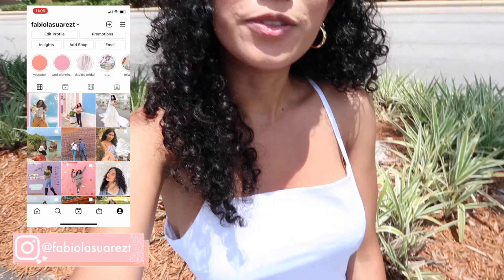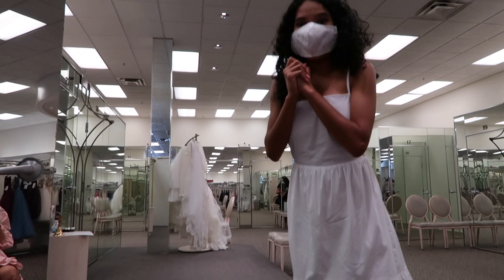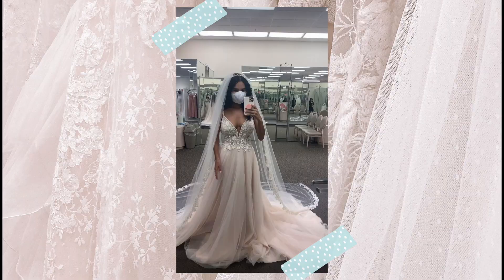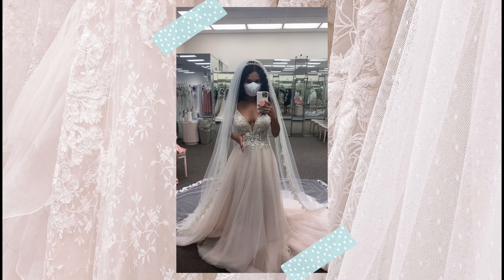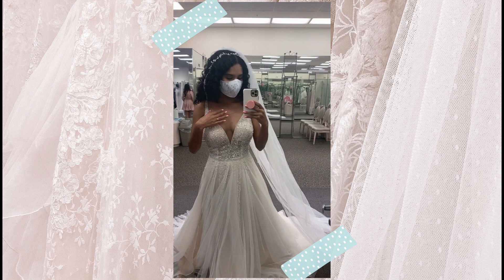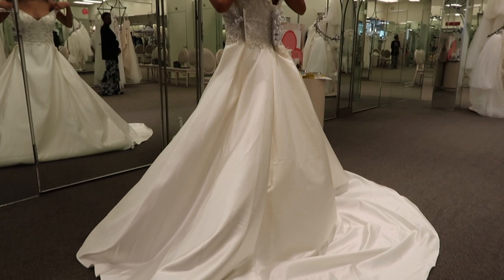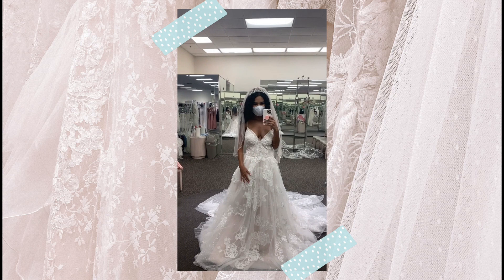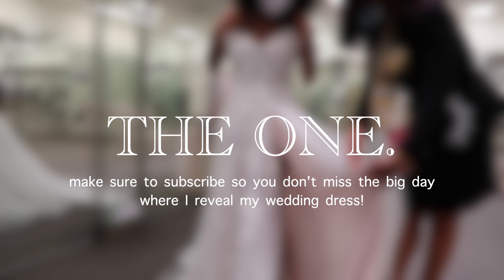WEDDING DRESS SHOPPING VLOG | I said YES to the DRESS at David's Bridal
I said YES to the DRESS at David's Bridal! Click to watch me find the one at David's Bridal in my wedding dress shopping vlog where I showcase my bridal appointment at David's Bridal in Orlando, Florida.

My David's Bridal wedding dress shopping experience is definitely an experience I will forever cherish! I got to try on so many stunning wedding dresses at David's Bridal and I'm so excited to share my wedding dress shopping YouTube video, where you come wedding dress shopping with me. I hope this wedding dress try on haul gives you an idea of all the wonderful bridal collections and bridal gowns at David's Bridal. This was my first time going wedding dress shopping and I feel so blessed to have been able to find the one so quick! Thank you David's Bridal for gifting me my dream wedding dress and giving me the opportunity to create this David's Bridal wedding dresses try on haul.

⋆ Amazon Storefront

⋆ Amazon Storefront

⋆ Canon EOS M50 Vlogging Camera
⋆ Vlogging Lens 11-22mm
⋆ Vlogging Lens 15-45mm
⋆ Canon G7X Mark ii Vlog Camera
⋆ SD Card
⋆ Ring Light

If you are a business, company or someone interested in working with me or want me to review your product please email

FAQ:
Age: 24

Hello! It is so nice to meet you! My name is Fabiola Suarez. I am a twenty-something year old lifestyle YouTuber that creates content all about the things that I love most in this world! This includes: wellness routines, self growth, faith, home decor, fashion and my life through vlogs! My mission is to empower you to realize that living your dream life is possible, just as I did! I graduated from university with a bachelor of science in biology and I'm happily a full time content creator. I also got engaged to my high school sweetheart, Cristian, on January 2021 so you will see me share all the bride-to-be content such as wedding planning videos, wedding updates, wedding planning vlogs and more!

All opinions are my own. There is NO additional charge to you, so don't worry! Thank you for supporting my channel! This way I can keep creating videos you enjoy and I get to live the life I love!